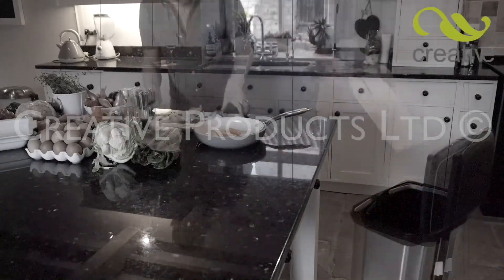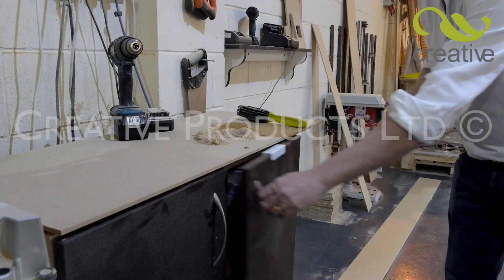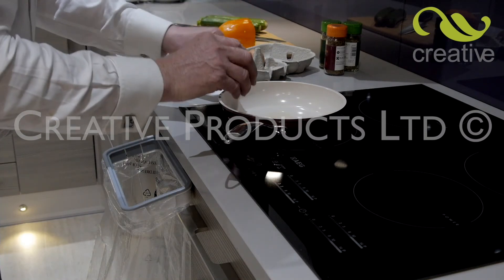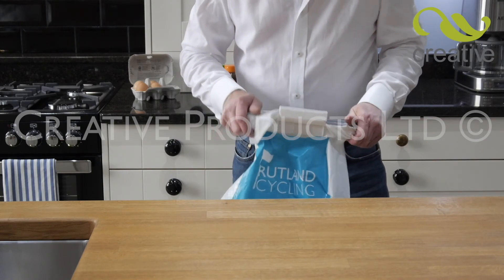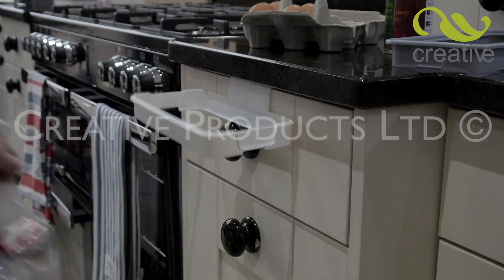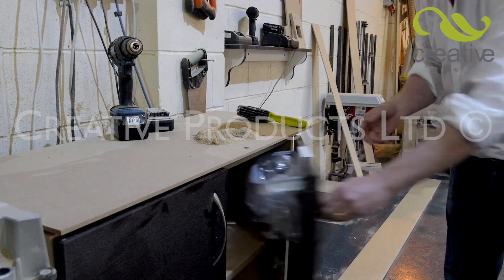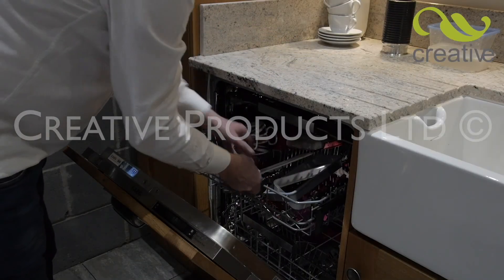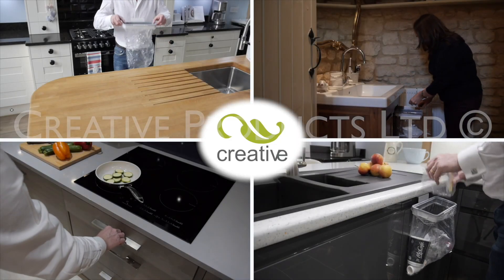Handi Bin Yes Please!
This hanging bin bag holder clips onto any drawer or cabinet and is ideal for the kitchen, garage, bathroom and other home environments. The lid doubles as a squeegee to easily clean surfaces.

    Great for reusing plastic carrier bags
    Easy to assemble and install - no screws or tools required